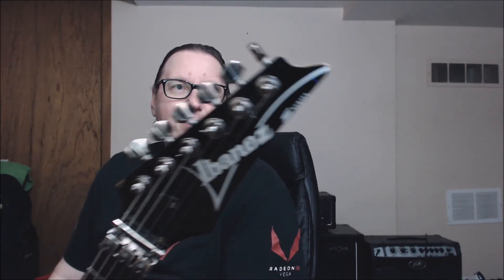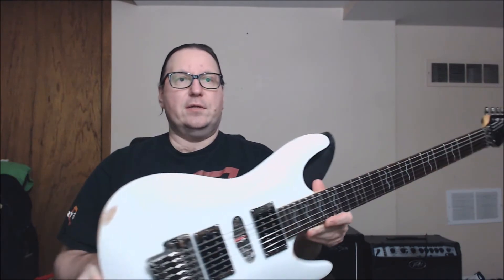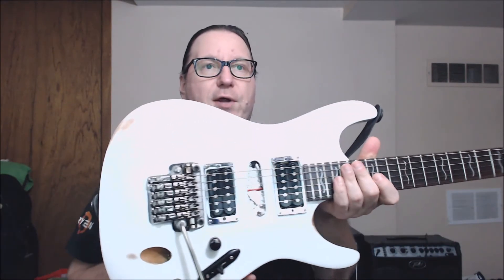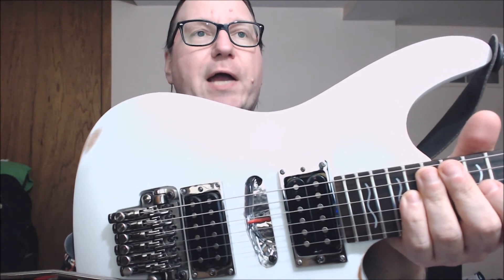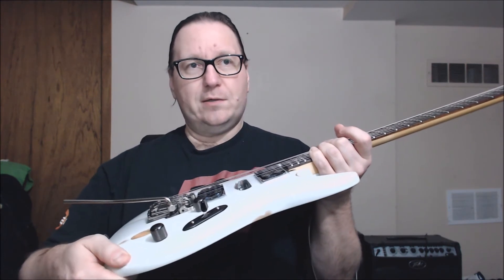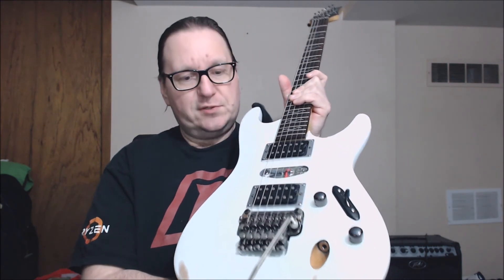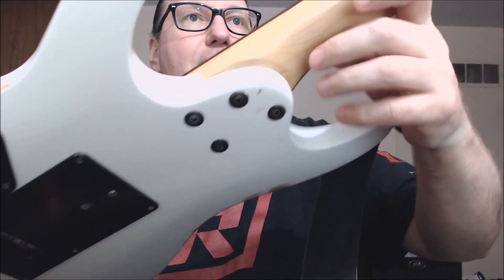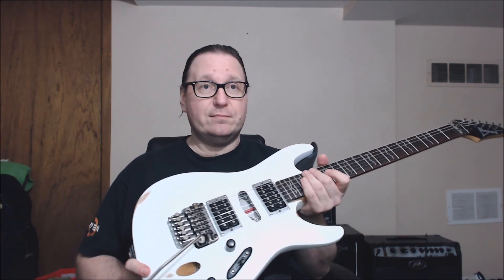The Ibanez S470 Re-Appears aka " The winter project " ... (May 4 2020)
So ... the winter project appears ... :P